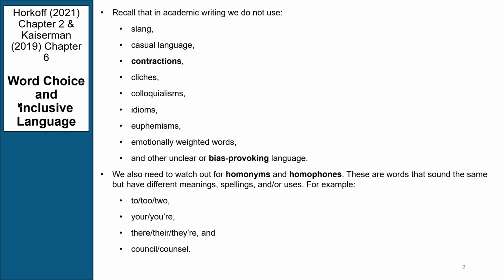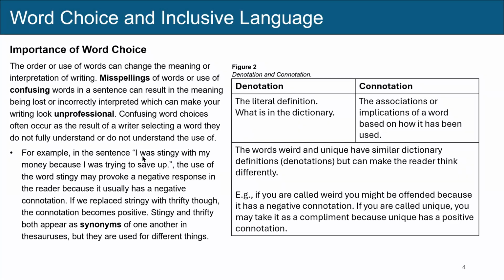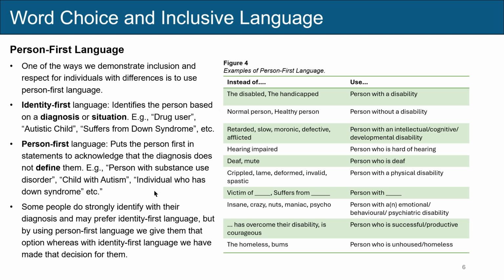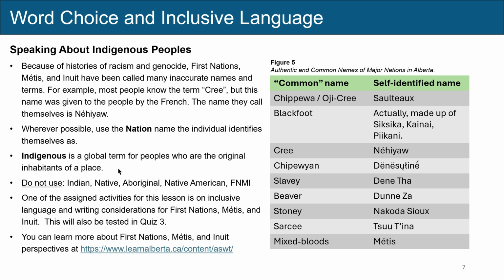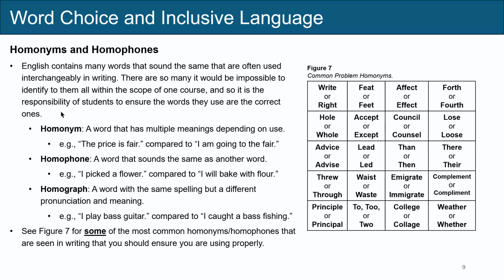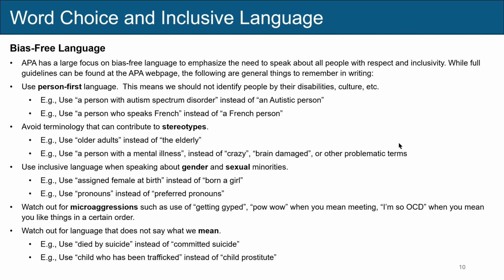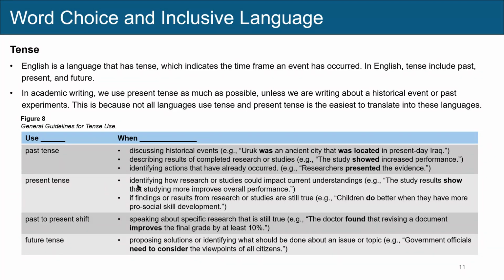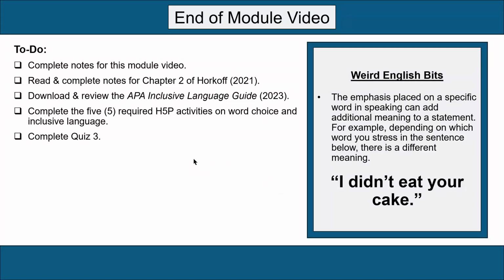English 100 Written Communication: Module 4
English 100 Emphasizes fundamental English writing skills grammar, sentence structure, spelling, punctuation and additional mechanics.